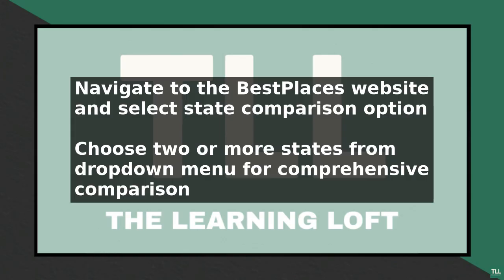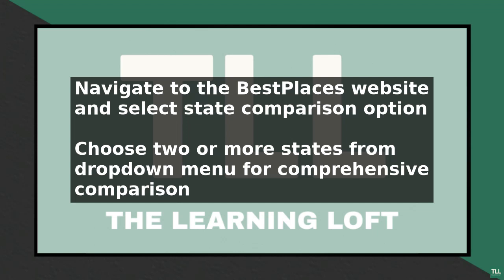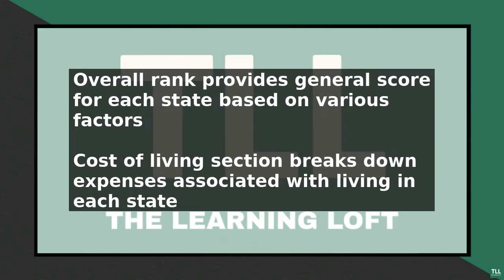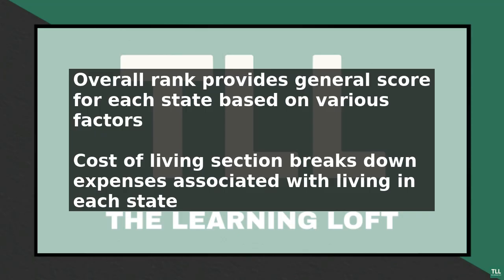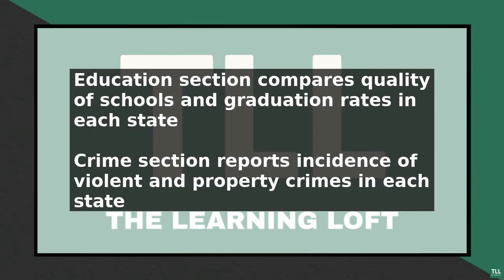How To Interpret Best Places State Comparison (2025)